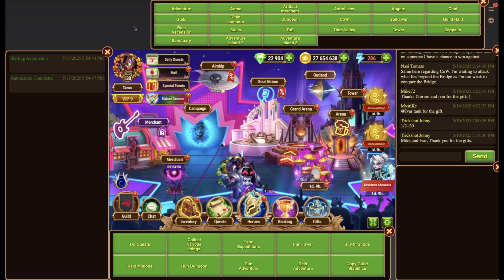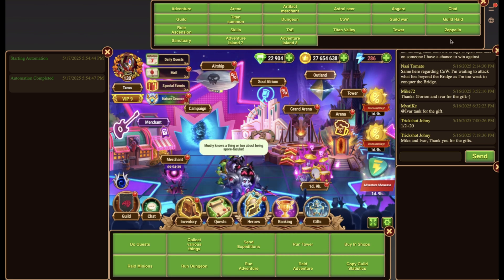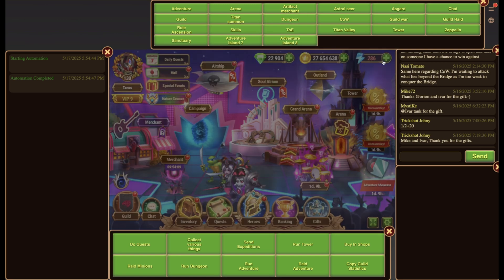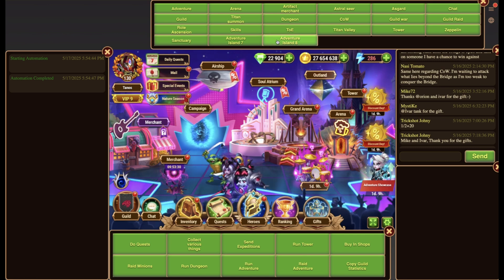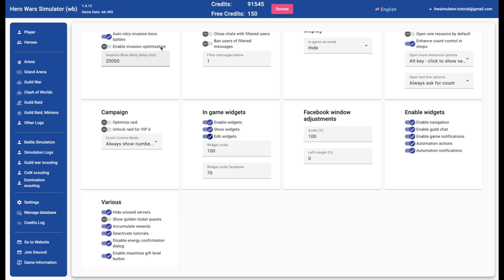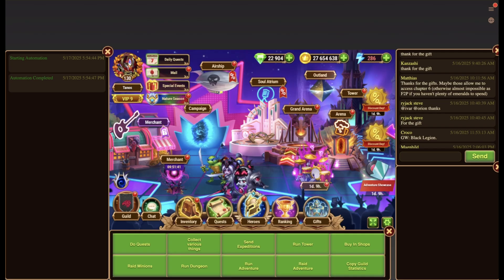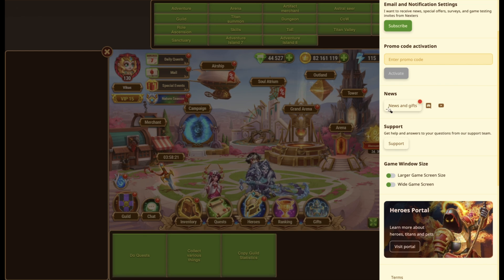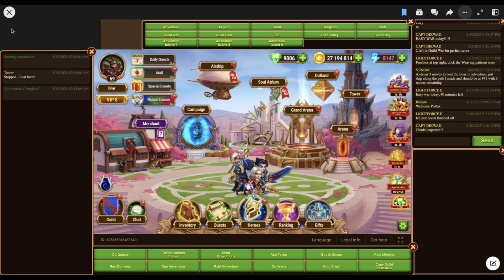Herowars Simulator - Widget Tutorial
This video shows you how to use and configure the Herowars Simulator Widgets.